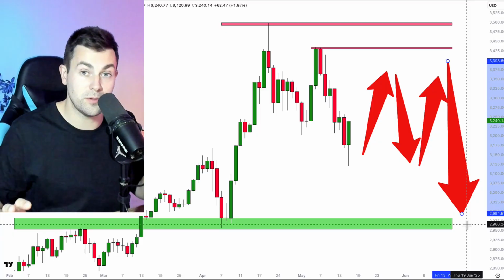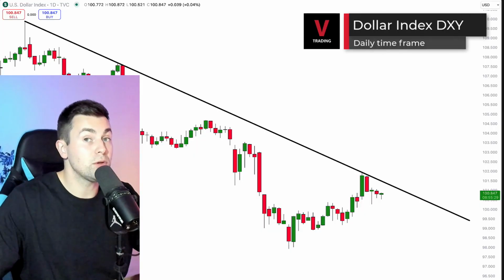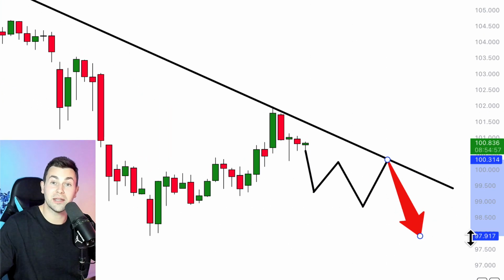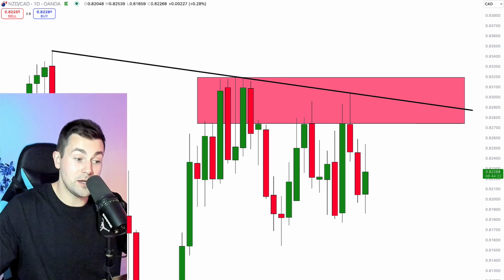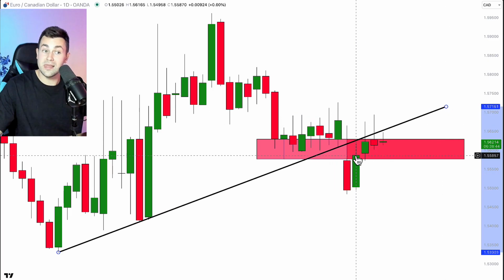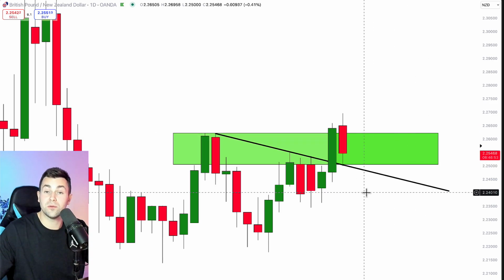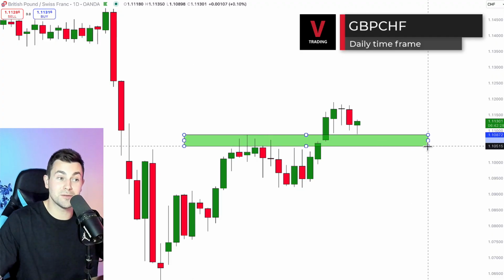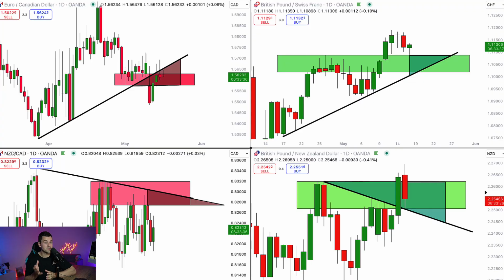What is Dynamic Support and Resistance Levels & Zones in Trading. Advanced Technical Analysis Forex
Unlike static supports and resistances, these zones change and adapt to a market price action in real time.
Learn what is dynamic support and resistance levels and zones in Forex trading, and its main types.
Discover how the market liquidity: supply and demand behave within these clusters.
Get a simple technical analysis strategy to identify these zones on any forex pair, gold or any other market.
Examine real examples of dynamic supply and demand clusters on TradingView and a simple way to find them on Forex.

00:00 - Support and Resistance Types
00:24 - Static Support Resistance
01:21 - Dynamic Support Resistance
02:53 - Dynamic Zones
03:14 - Dynamic Resistance Zone Type 1
04:07 - Dynamic Resistance Zone Type 2
04:58 - Dynamic Support Zone Type 1
05:57 - Dynamic Support Zone Type 2